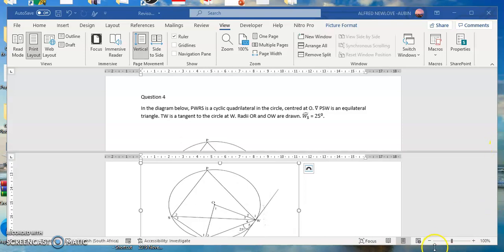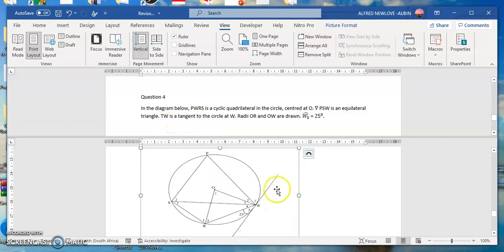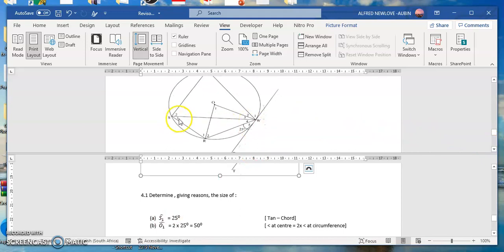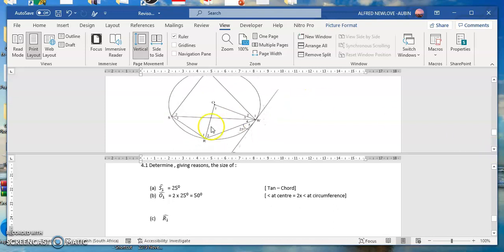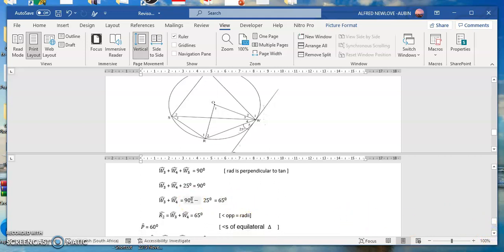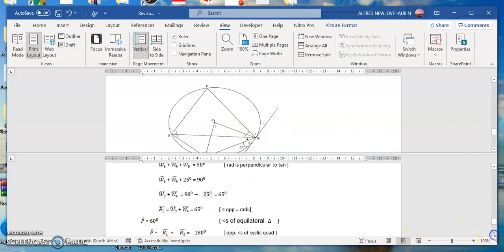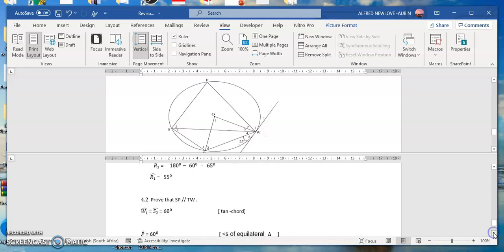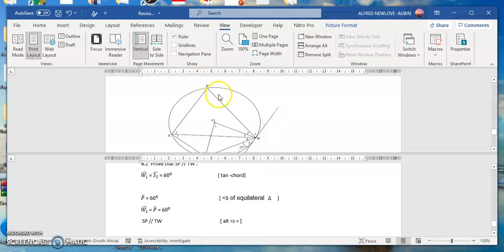Euclidean 2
The video shows how to solve questions in Euclidean Geometry